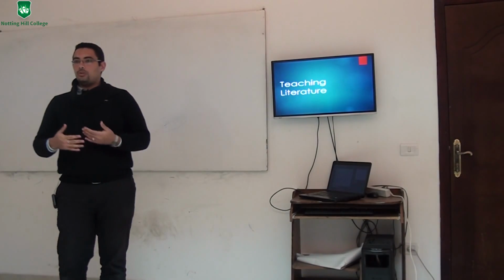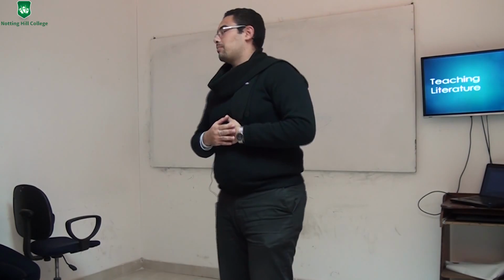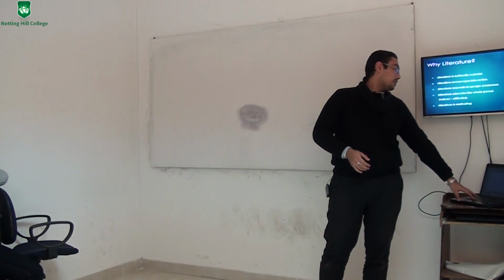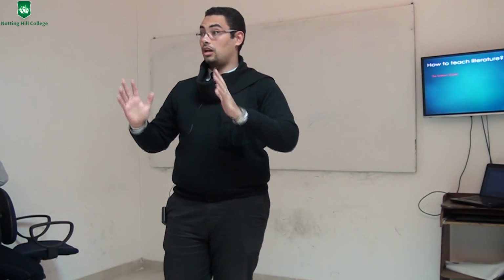mahmoud ezzat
Description